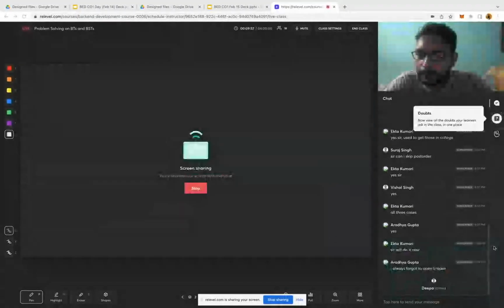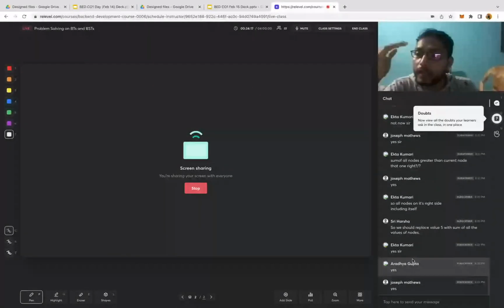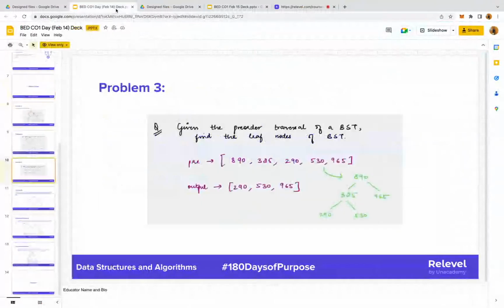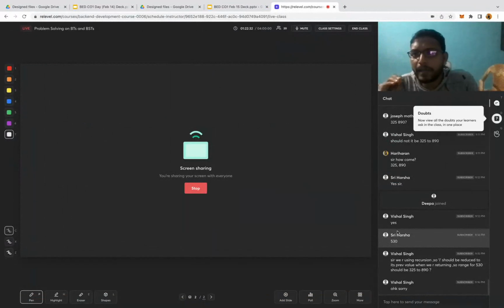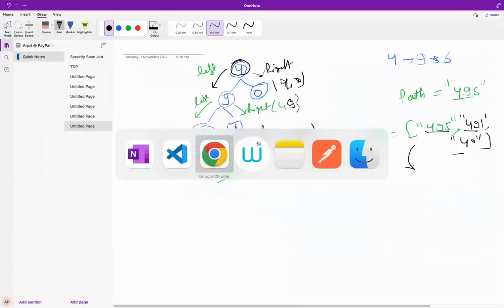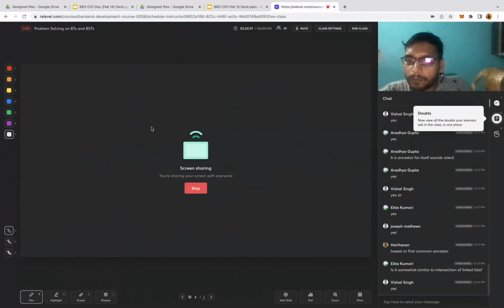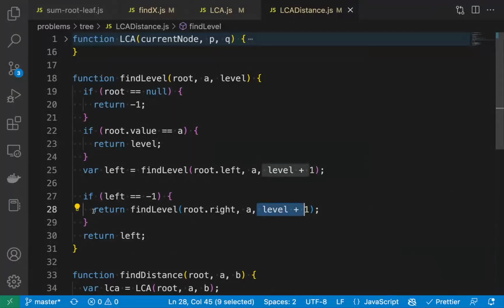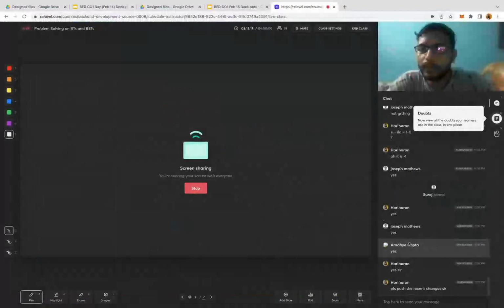DAY 114 Problem Solving on BTs and BSTs